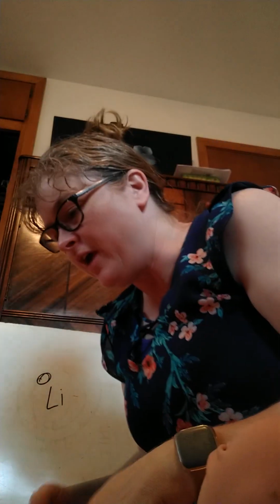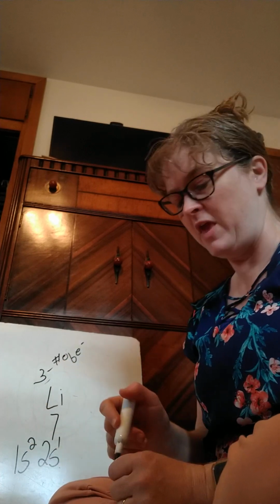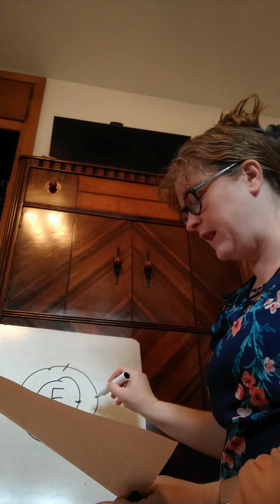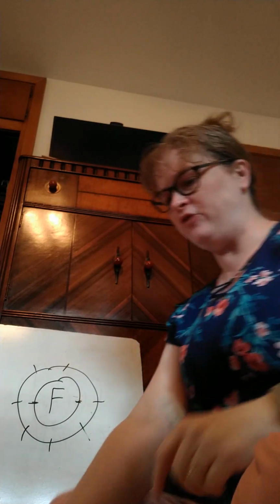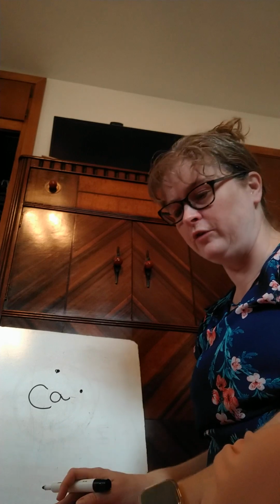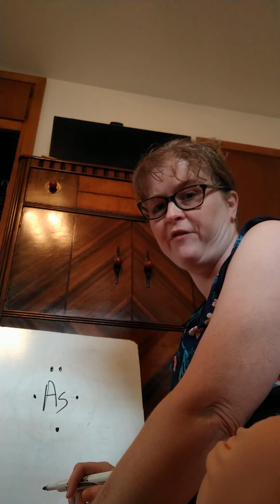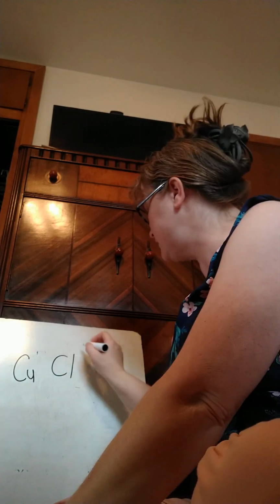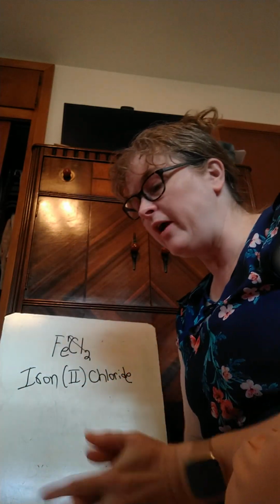chemistry Chapter 4